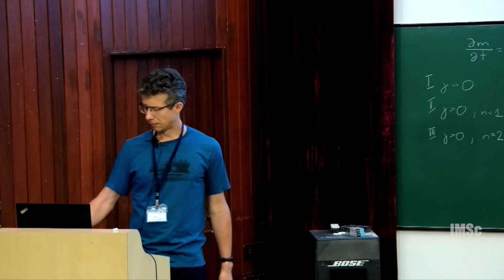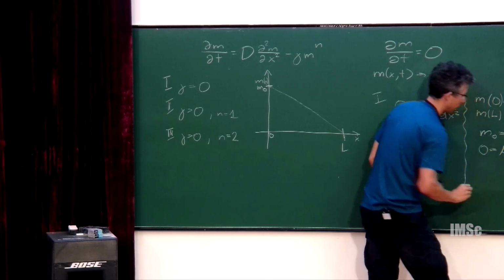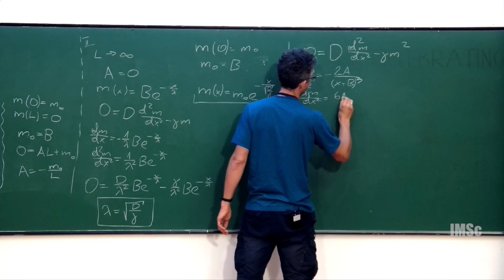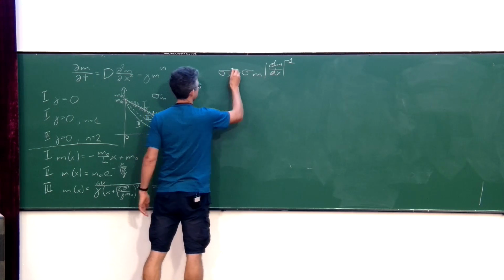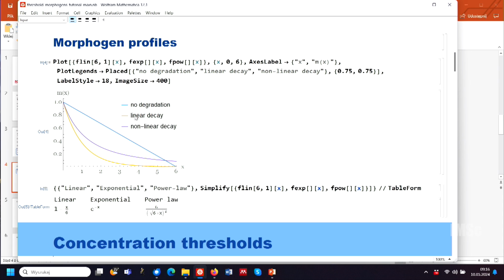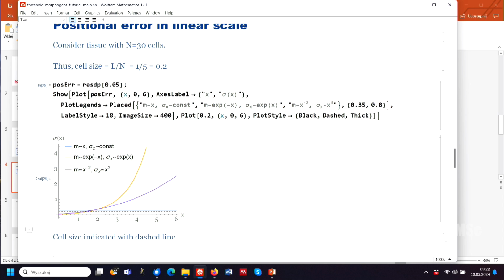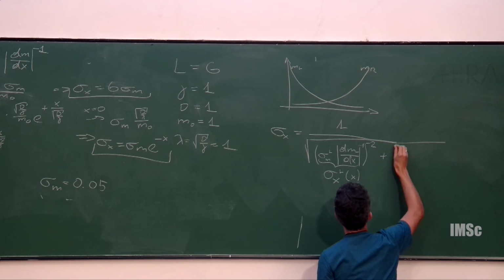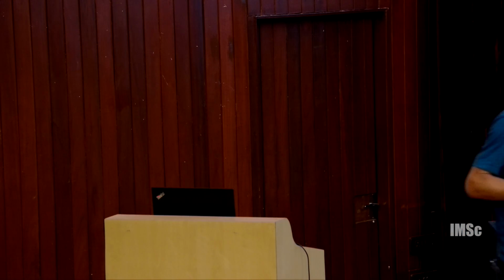Patterning precision of morphogen concentration gradients by Marcin Zagorski